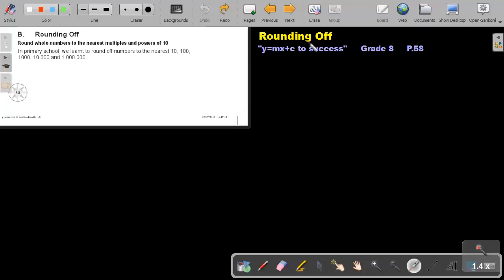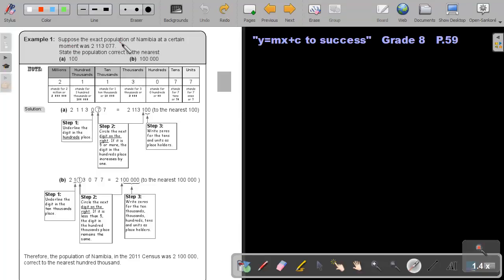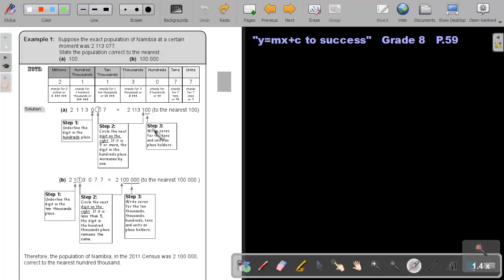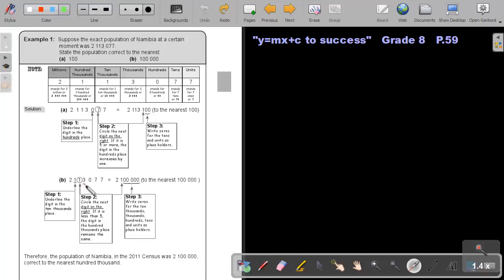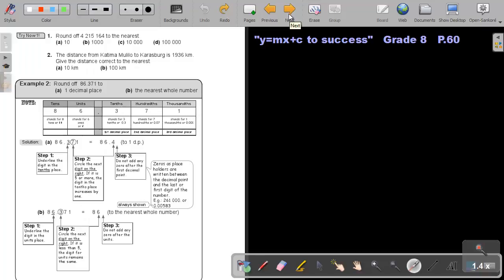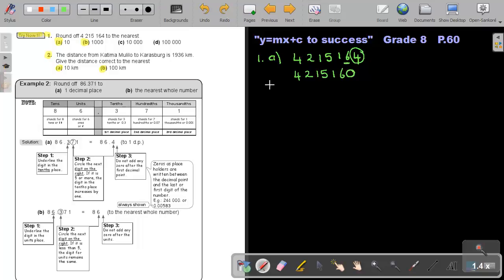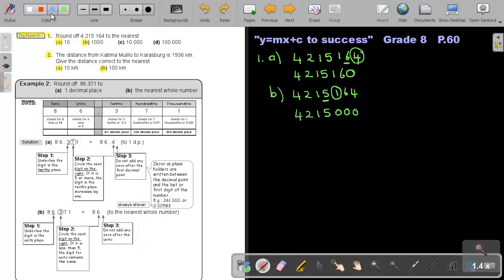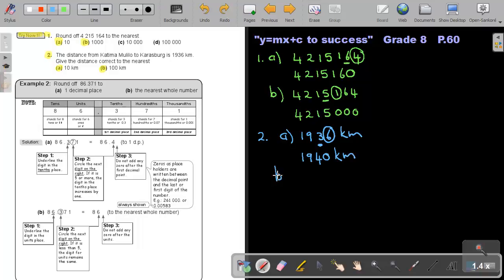3.2 Rounding Off - Chapter 3 - part 2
Rounding Off. This can be found in the Namibian grade 8 mathematics textbook -Y=mx+c to Success-.